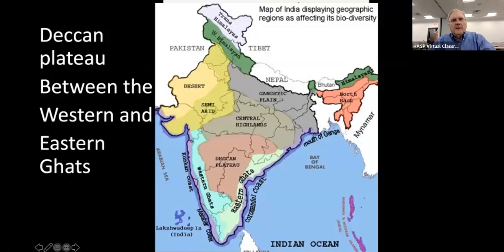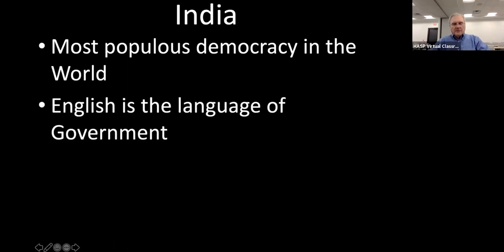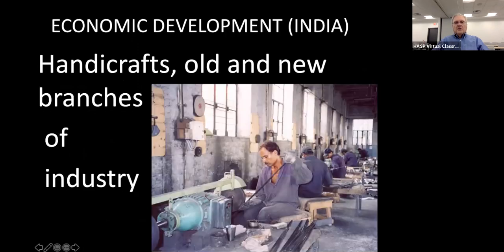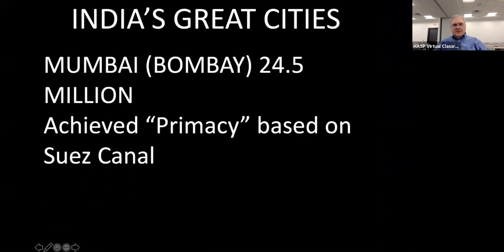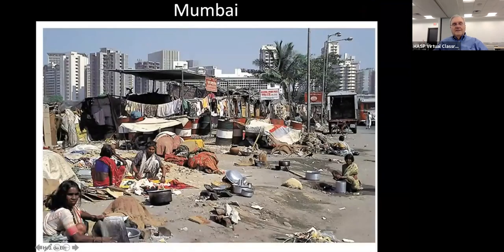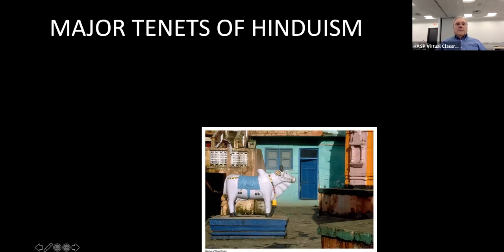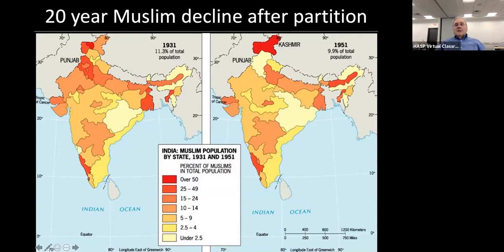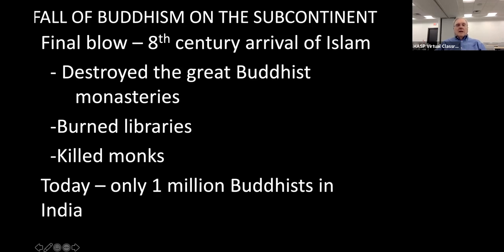Geography of South Asia, Sept. 24, 2020, 1/2